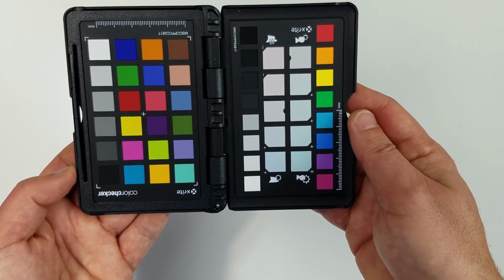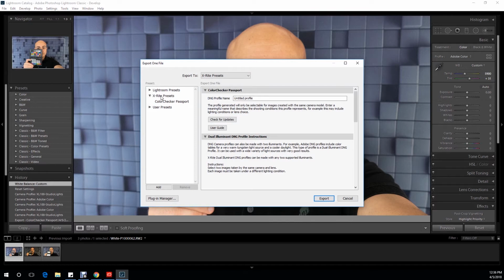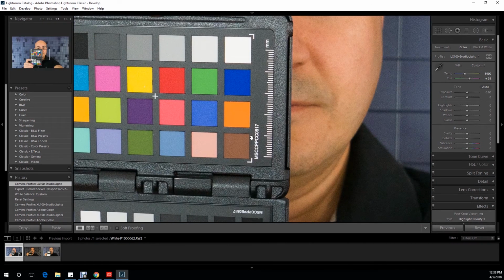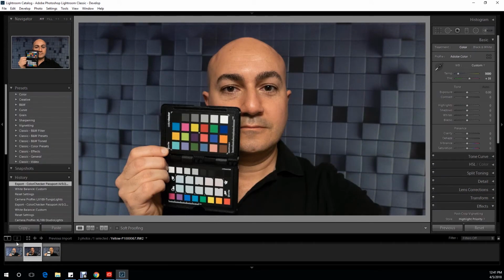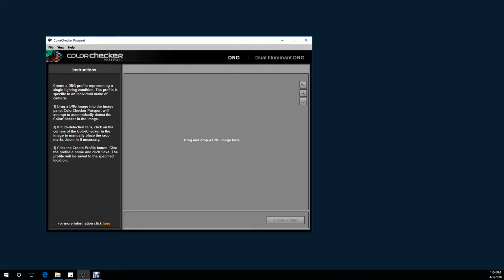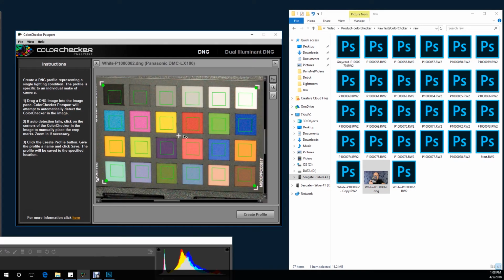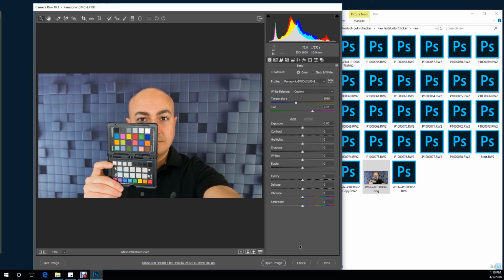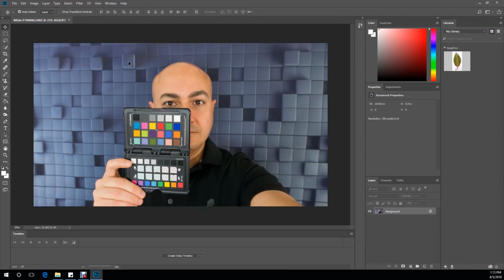True Photo and Video Color Matching using ColorChecker Passport Target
Welcome to Thumbnail Thursday were we discuss How-to create, edit and publish Graphics, Photos and Videos. In this video, I will show you how-to use a Color chart Target Tool such as the Color Checker Passport or Video by X-Rite. Use this tool to set correct exposure and white balance, or to match your digital photo or video colors with real life colors. In this video I will teach you everything about this color target tool and how to use it within Light Room and Adobe Camera Raw and Photoshop. Use the native ColorChecker Application to create DNG files which you can use inside of your favorite photo editor to calibrate colors and set the color profile based on your specific camera and lens. Use different color profiles for different lighting situations, Studio, Sunset, Outdoors, Indoors...etc